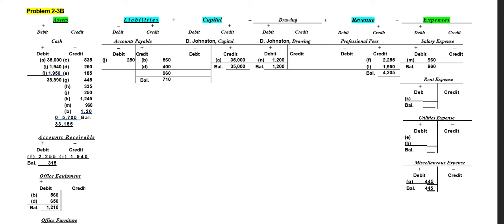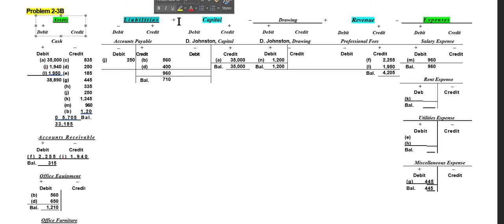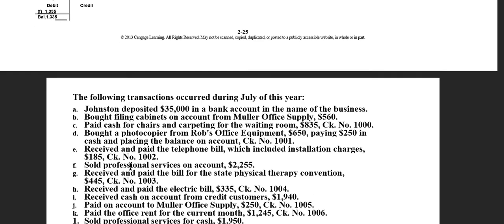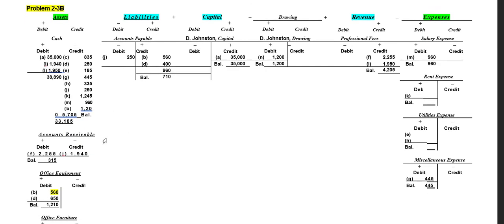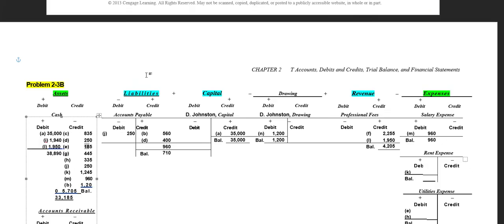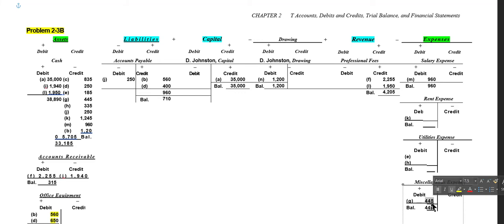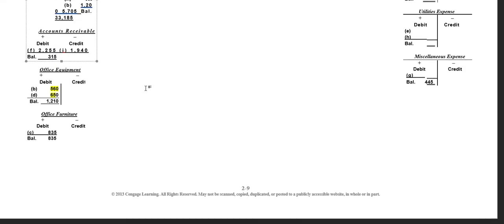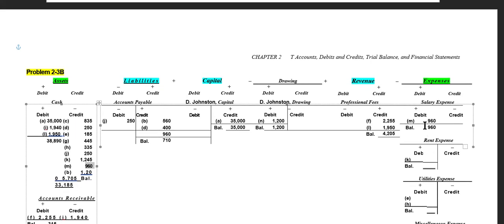GA Chapter 2 Problem 2 3B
Recording transactions using debits and credits to show increases and decreases in accounts.  Problem 2-3B